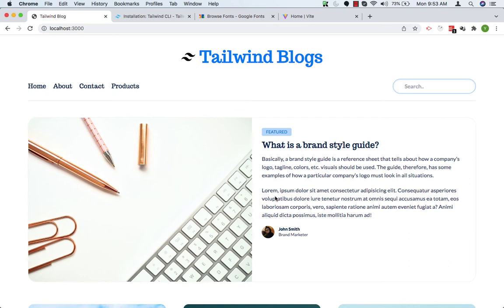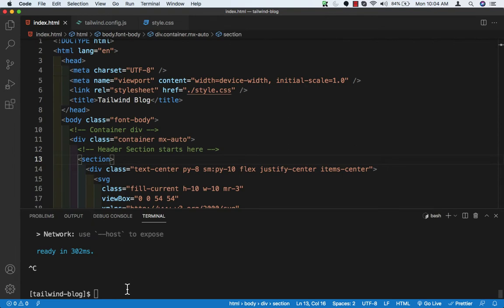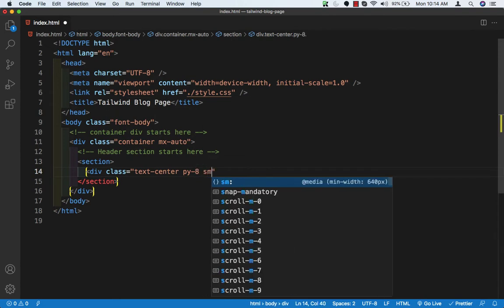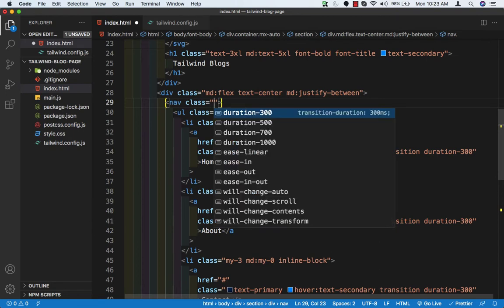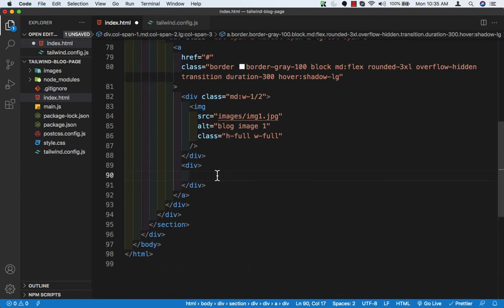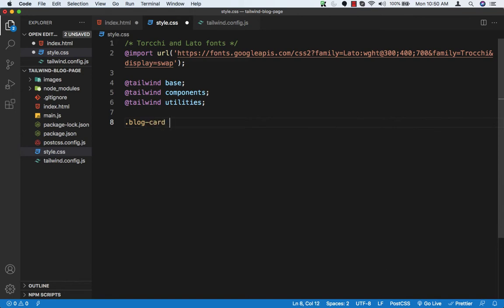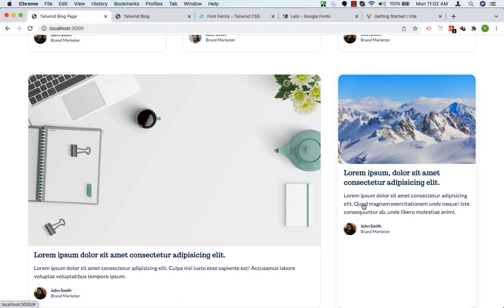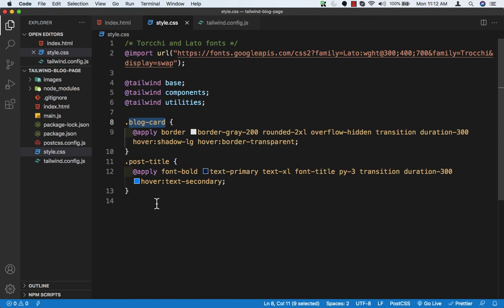tailwind CSS project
Follow me on technology updates